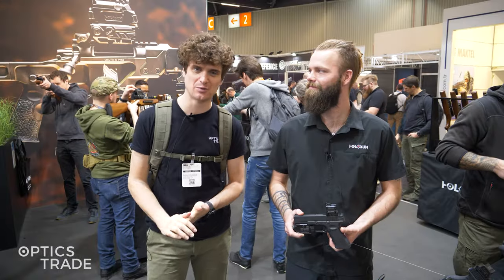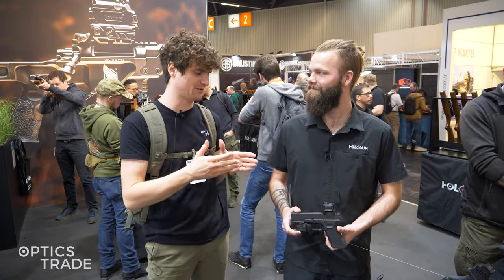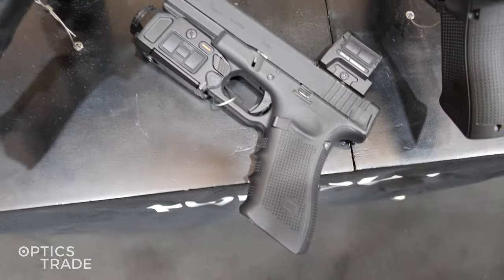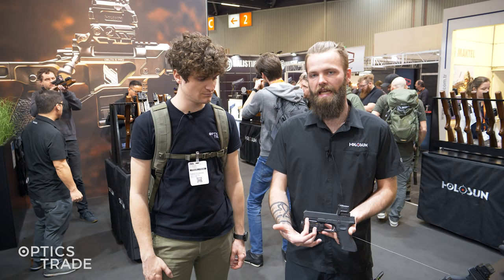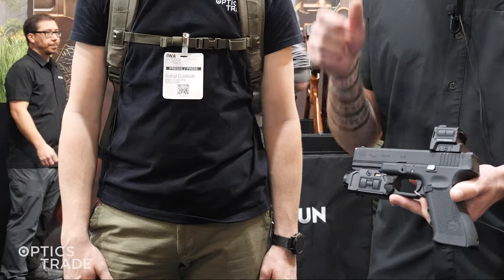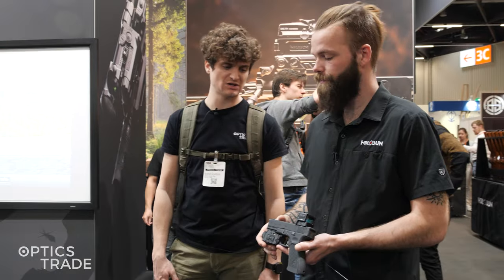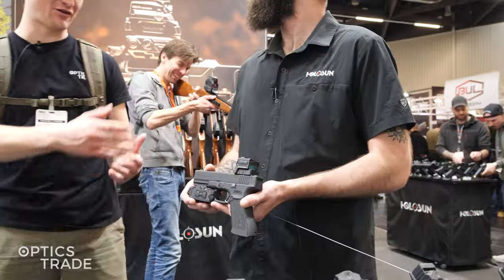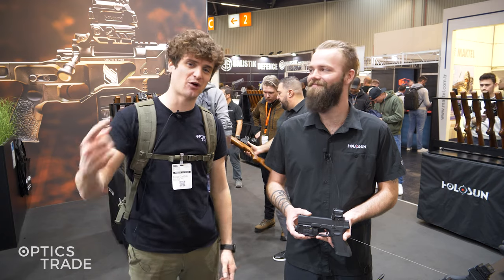NEW Holosun Thermal Pistol Red Dot Sight System | IWA 2024 Report